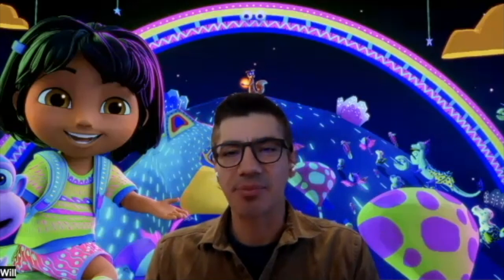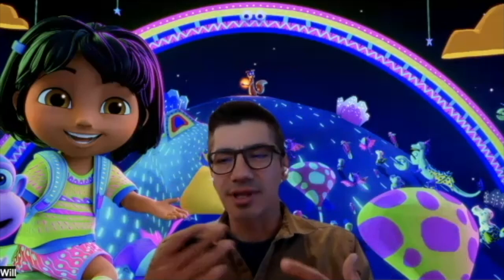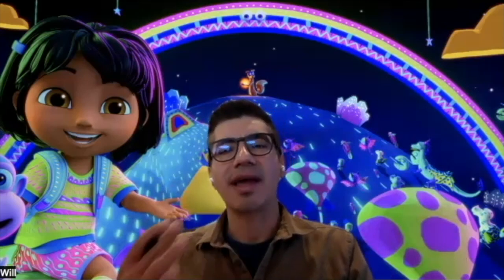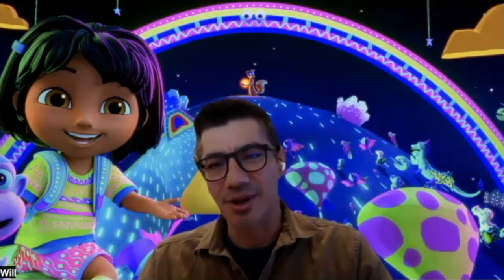William Mata Talks About Having Kate Del Castillo For Dora And The Fantastical Creatures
LRM Online's (Latino Review Media) Nancy Tapia interviewed William Mata for Dora and the Fantastical Creatures.

In Dora and the Fantastical Creatures, Dora and Boots embark on an incredible adventure to the land of alebrijes, the most magical and colorful creatures in the rainforest. There, they must band together against Swiper to save the beloved alebrijes and their Copal Tree Celebration.

All-new original short film, Dora and the Fantastical Creatures, exclusively in theatres paired with PAW Patrol: The Mighty Movie beginning Friday, September 29, 2023

Interviewer: Nancy Tapia (@inancytapia on IG)